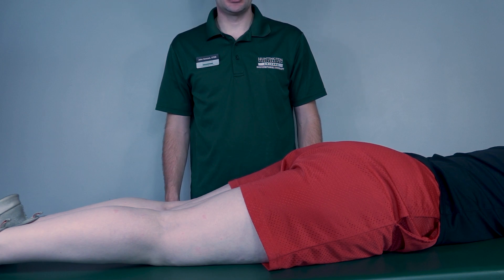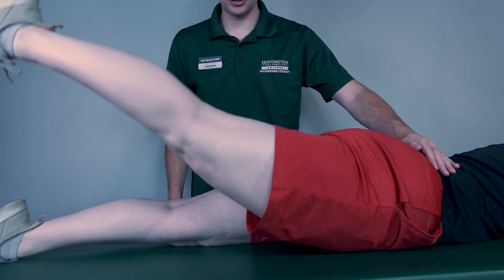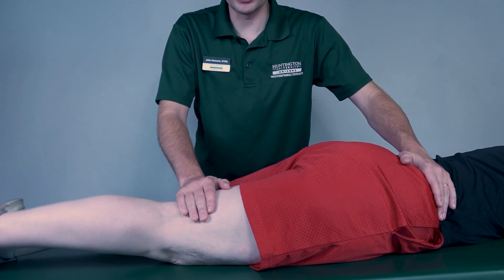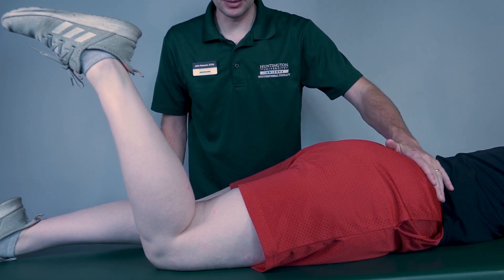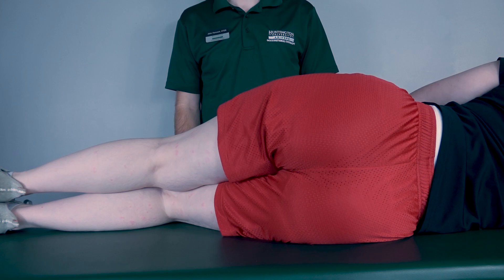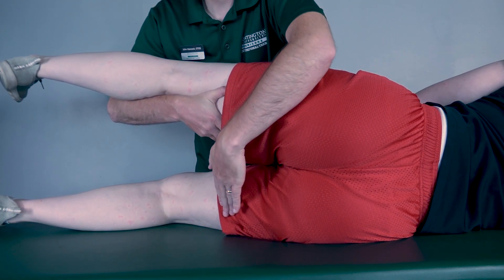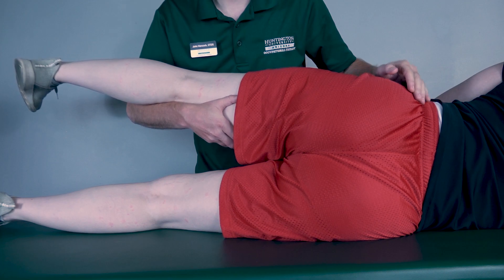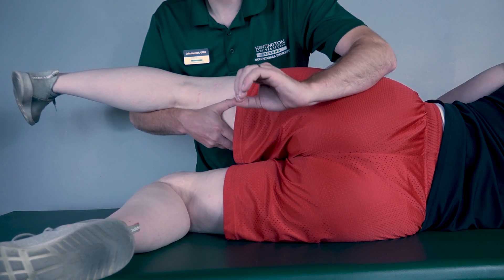Manual Muscle Testing (MMT) - Hip Extension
Welcome to our in-depth tutorial on Manual Muscle Testing (MMT) for lower extremity, specifically hip extension. MMT is a fundamental skill in kinesiology and physical therapy. In this video, we analyze how to perform a manual muscle test for hip extension, explore range of motion (ROM), asses each grade and what they look like, and identify where there might be weakness.

Whether you're a seasoned practitioner looking to refine your technique or a student eager to grasp the fundamentals, this video offers invaluable insights and practical tips to elevate your proficiency in manual muscle testing. Enhance your understanding of kinesiology and advance your skills in physical therapy with our comprehensive guide to manual muscle testing for hip extension.